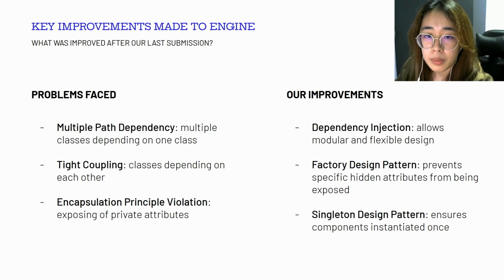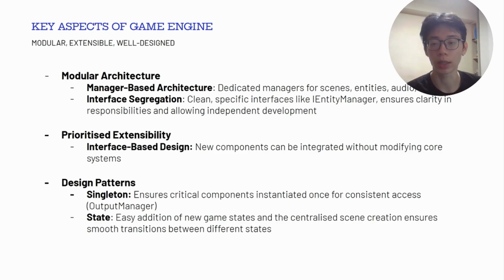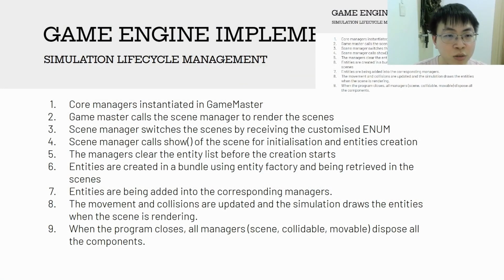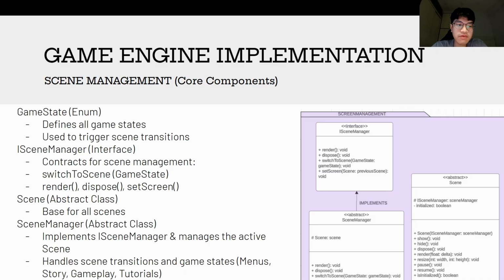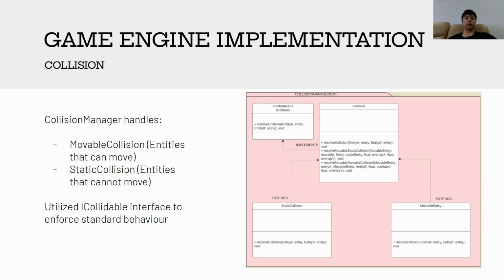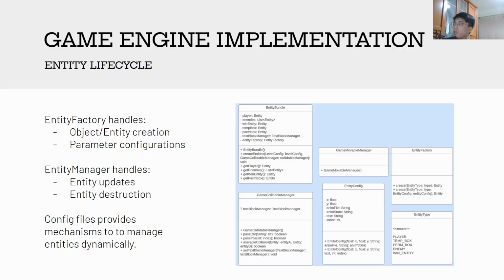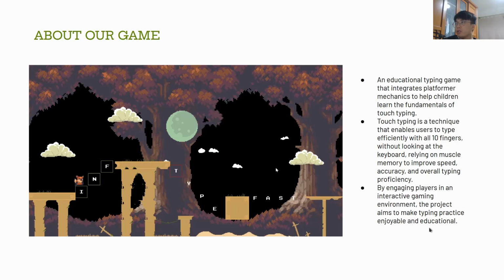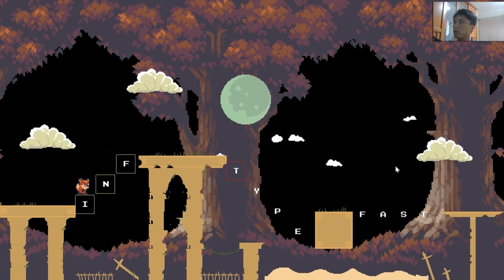P10 7 INF1009 Game Engine Part 2